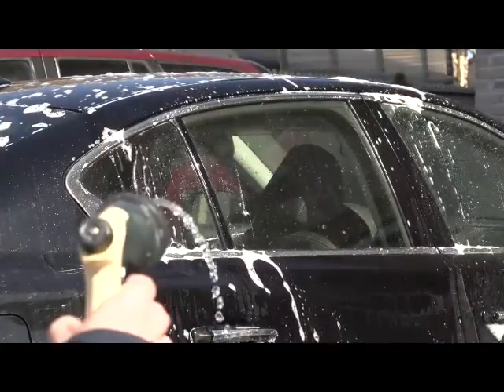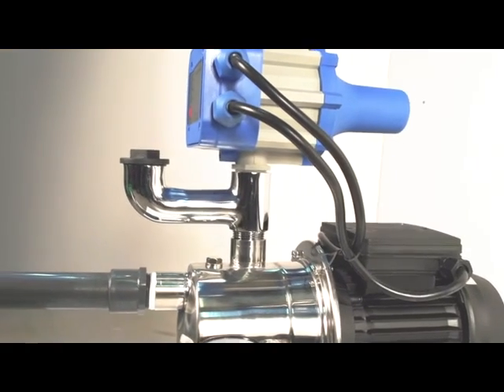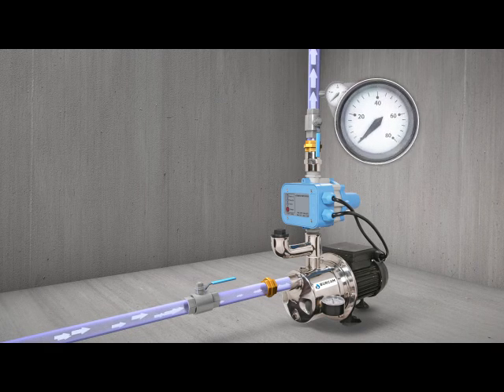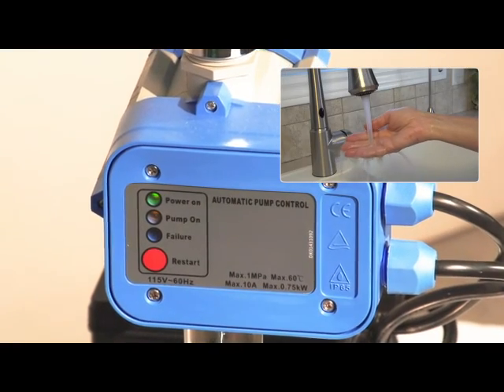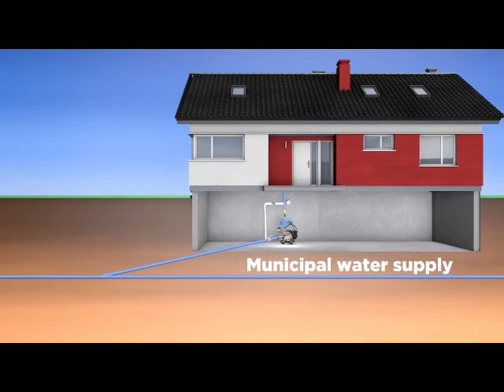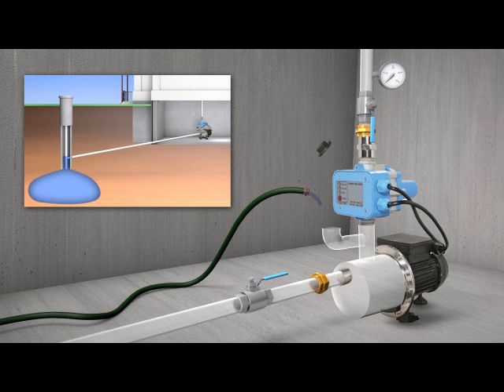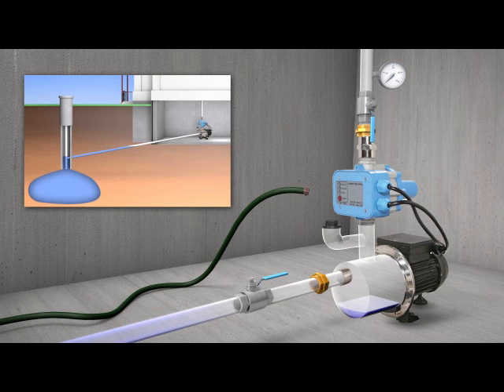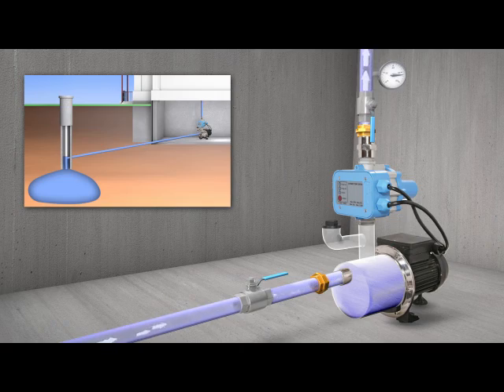BurCam Pressure Booster/Shallow Well Jet Water Pump 900 GPH 3/4 HP 1in. Ports Model# 506532SS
This BurCam Pressure Booster/Shallow Well Jet Pump is an easy-to-install dual-function device. Use it to increase and maintain municipal water pressure. Or use it as a tankless shallow wel...